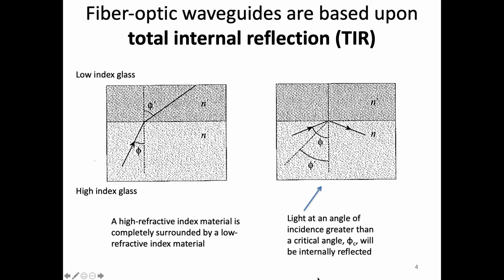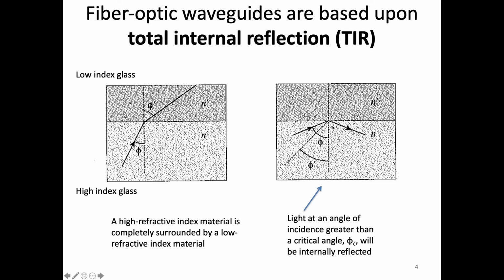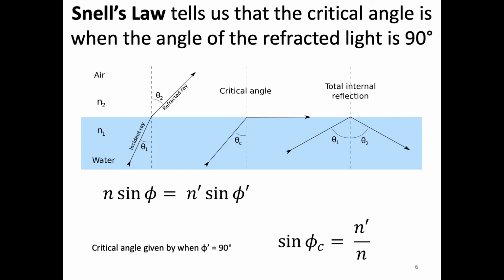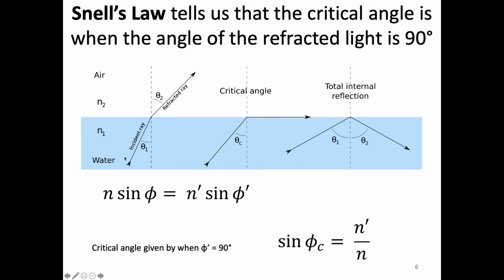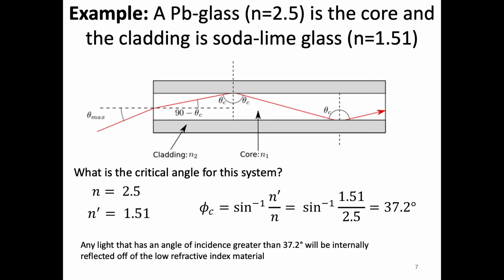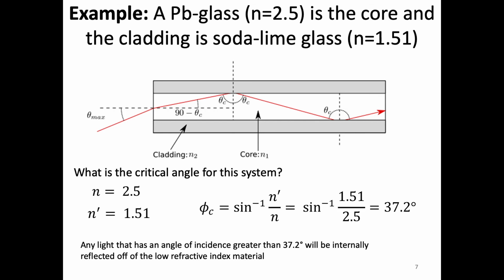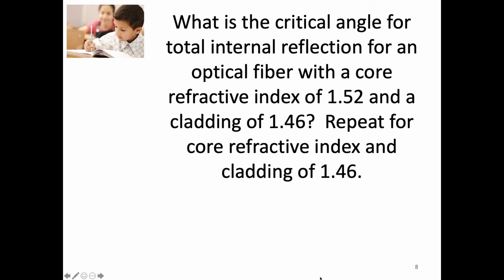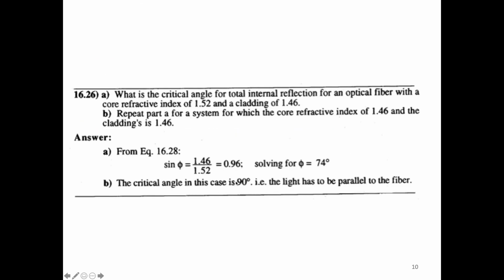MSE403G S20 Lecture 39 Module 1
This video goes over the concept of total internal reflection in fiber optic waveguides.